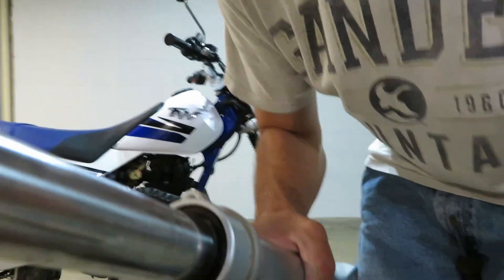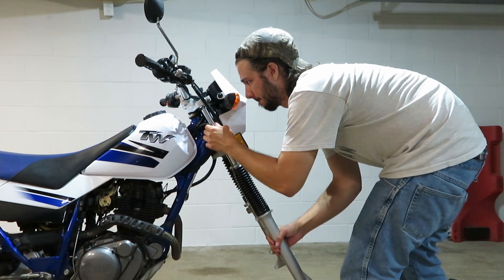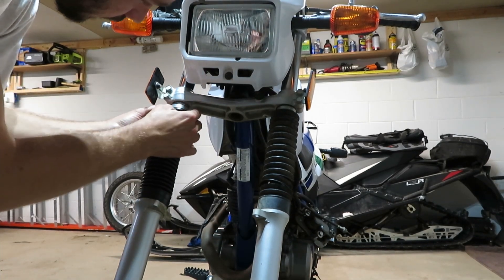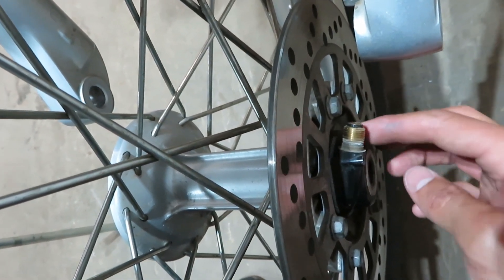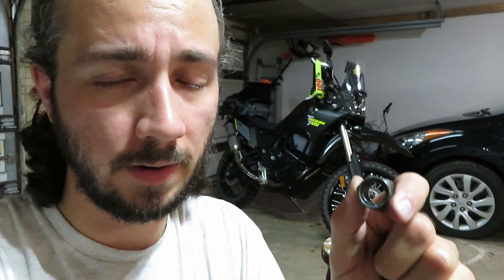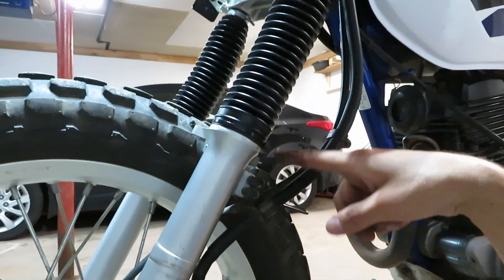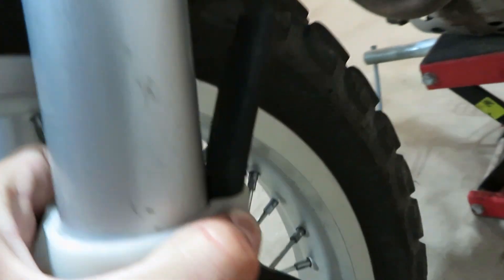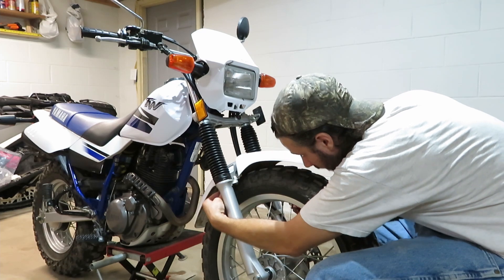Installing New Fork Boots on TW200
Links to my gear and bike parts!

Bike Lift

Links to my gear and other stuff!
Microphone Adaptor For Hero4
BT-S2 Bluetooth Communicator